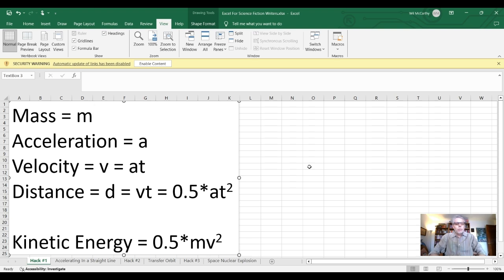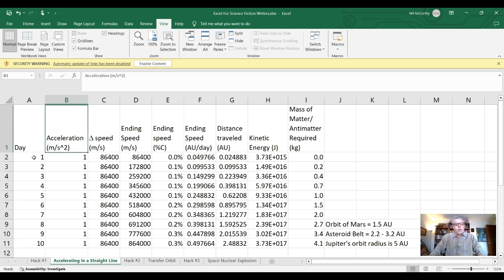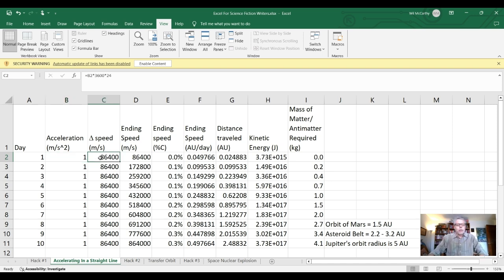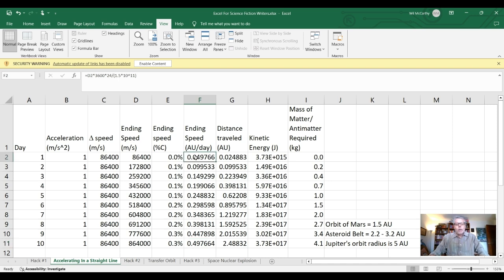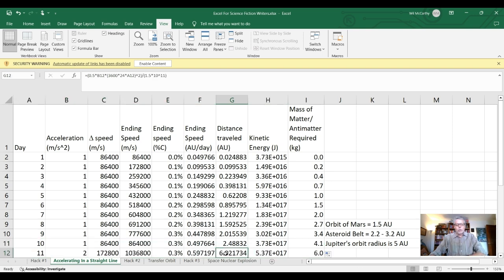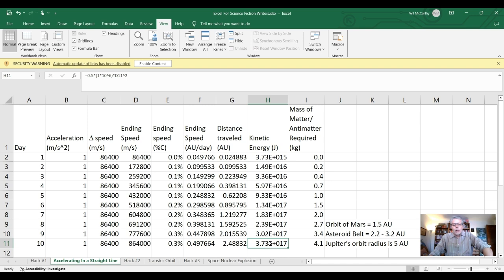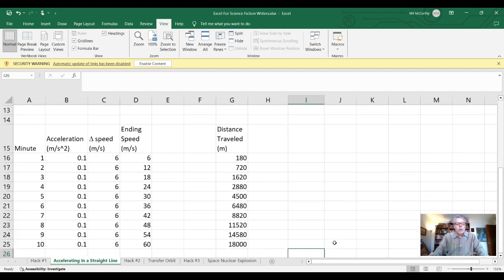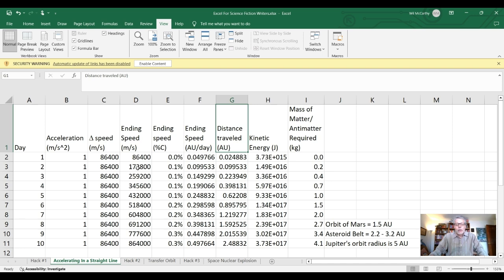Acceleration in a Straight Line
Wil McCarthy, Futuresmith.  Do you need realistic details for a science fiction story?  In this video, I explain how I've used Microsoft Excel to model the acceleration of a spaceship in a straight line - specifically, the line connecting Earth with Jupiter.

Author page on Amazon.com: